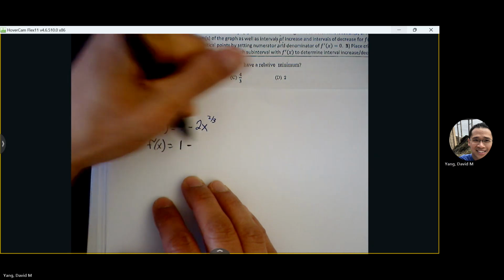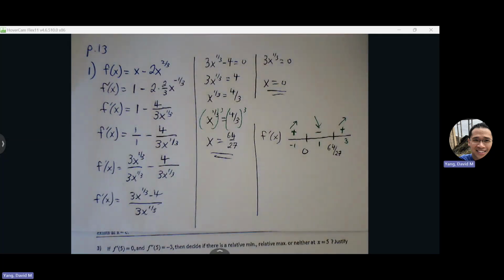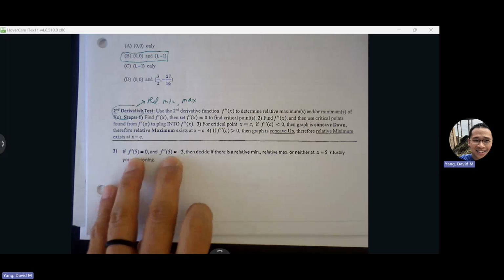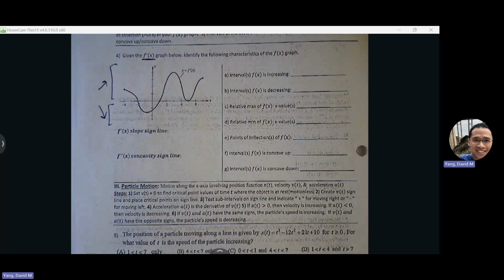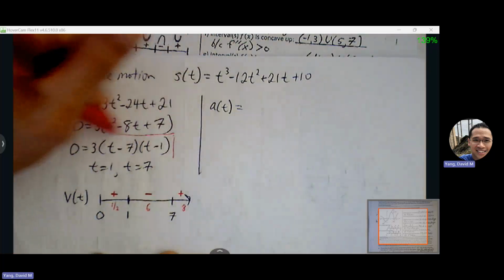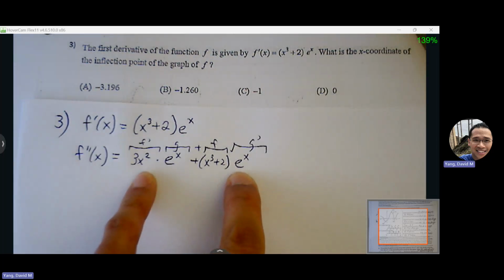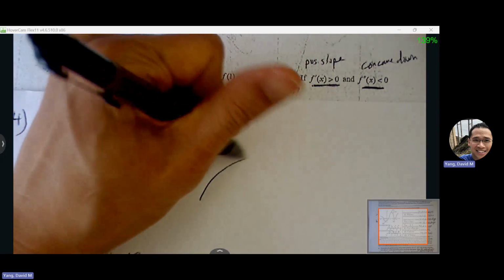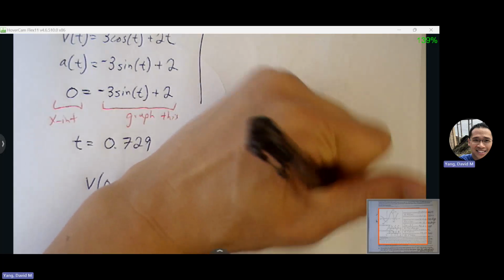AB Calc Particle Motion, Curve Sketching, Calculator MCs packet 2: pg 13-16